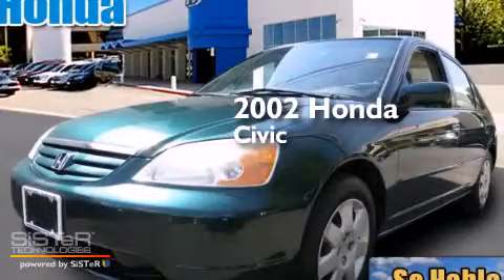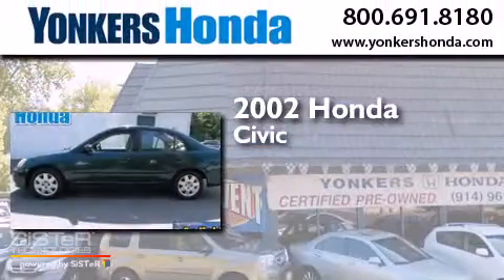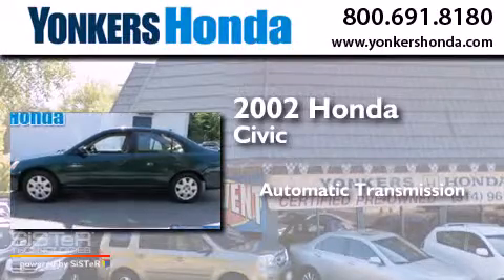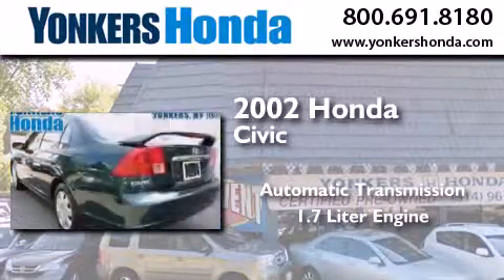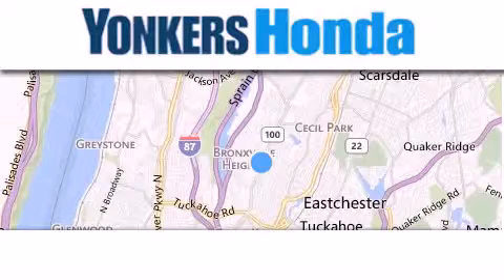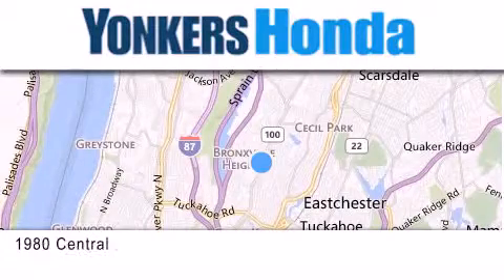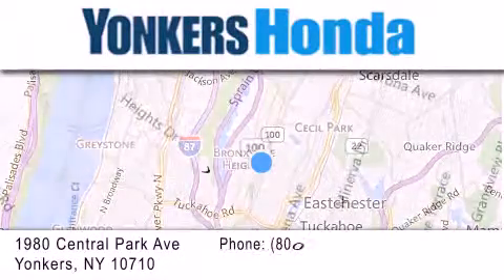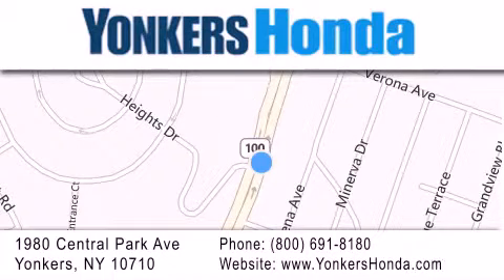2002 Honda Civic New York NY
We have been honored to serve the Yonkers NY area , we promise that your experience at our dealership will exceed your expectations ! Year : 2002 Make : Honda Model : Civic Engine : 1.7L Trans .